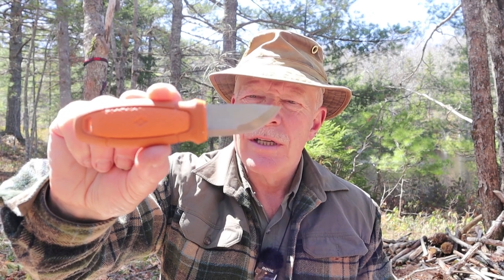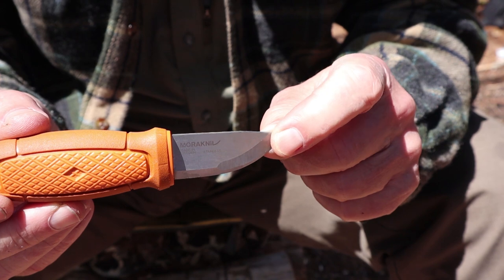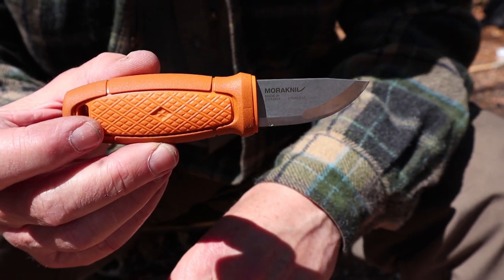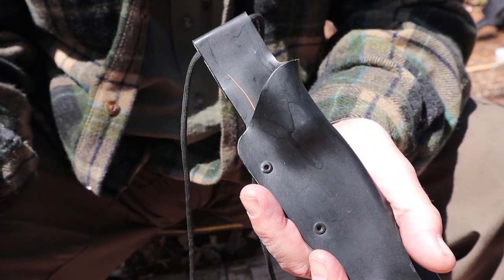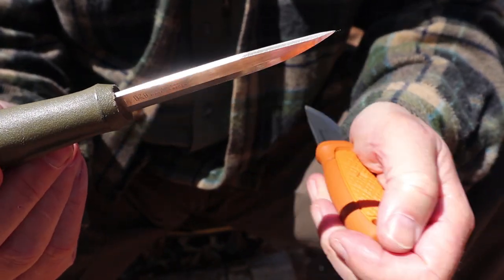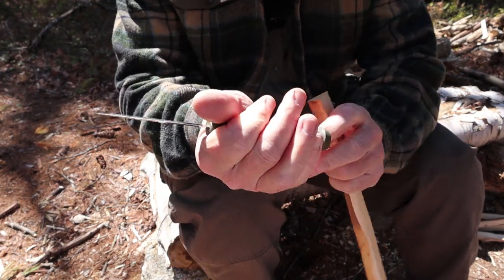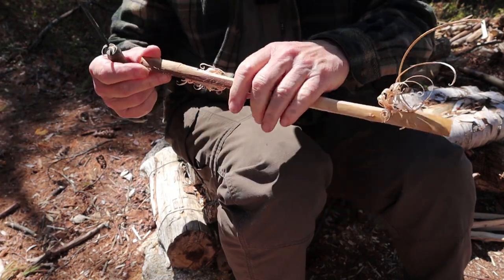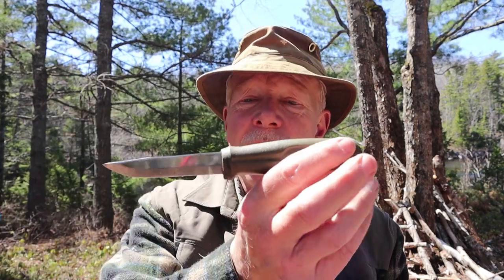Mora Eldris - Is it Worth the Money?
Mora Eldris with Accessory Kit
$41.50 + $36.95 = $78.75CAD
Comes With
Retention strap
Ferrocerium rod

Key Features
Small, light weight
Dual grind blade
Can be inserted into sheath in either direction
Made in Sweden

Specifications
Blade Length:   2.3” / 59mm
Knife Length:   5.6” / 143mm
Blade Thickness:   0.08” / 2mm
Blade Material:   12C27 Stainless Steel
Weight:    2.82oz / 80g
Overall Weight:   4.4oz / 125g
Handle Material:   TPE Rubber
Sheath Material:   Polymer

Compare with Mora 511 ($16.00)
Blade Length:  3.6" / 91mm
Total Length:  8.11" / 206mm
Blade Thickness:  0.08" / 2.0mm
Net Weight:  3.8 oz. / 109g